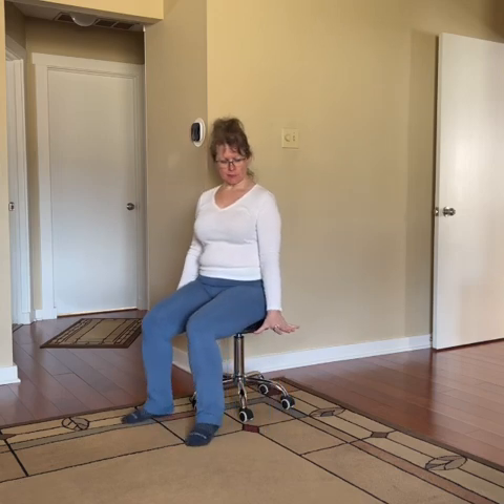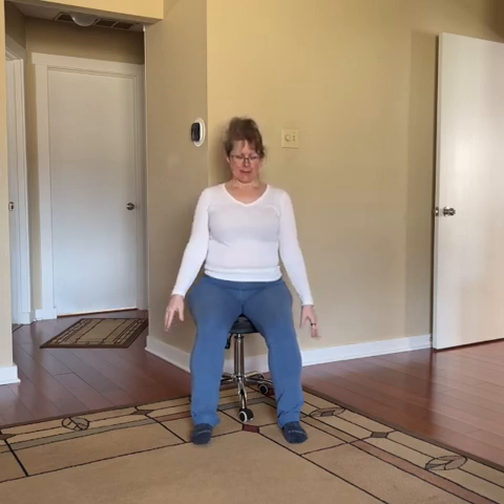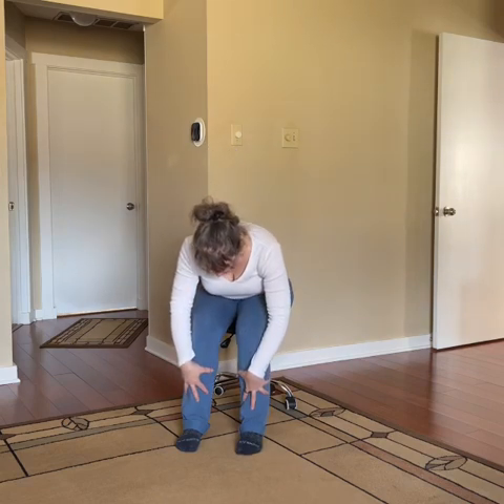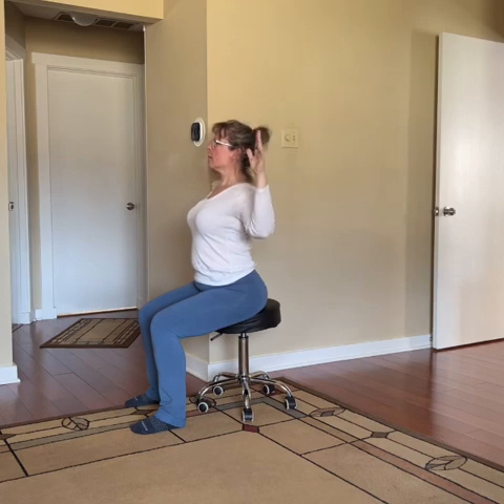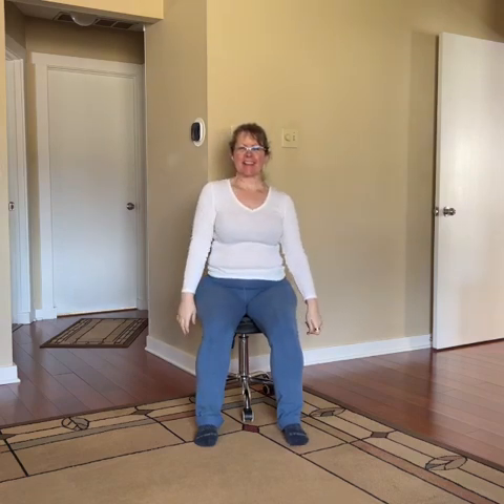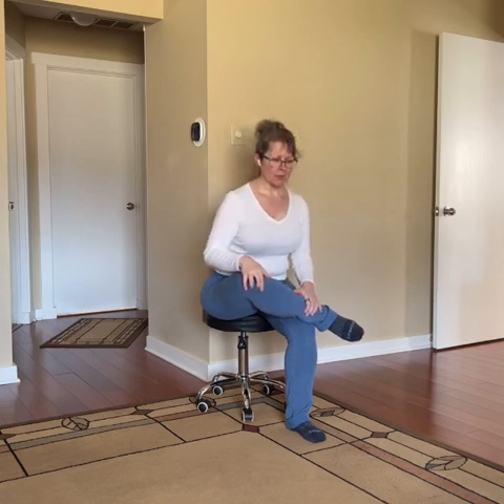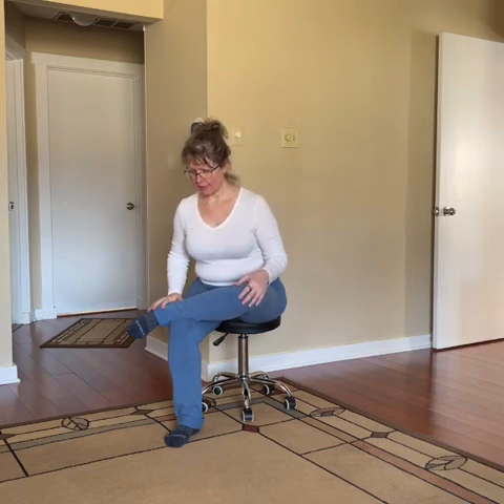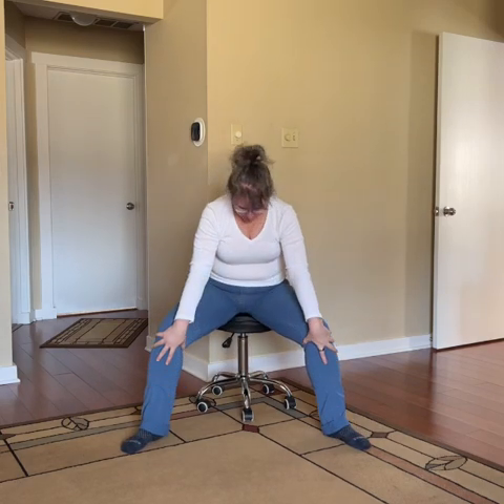Chair Practice for shoulders hands